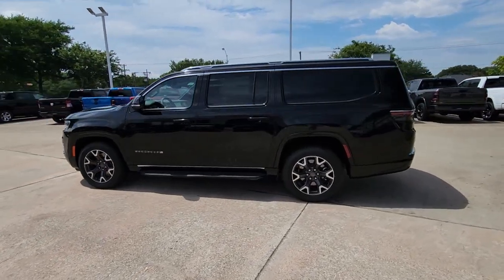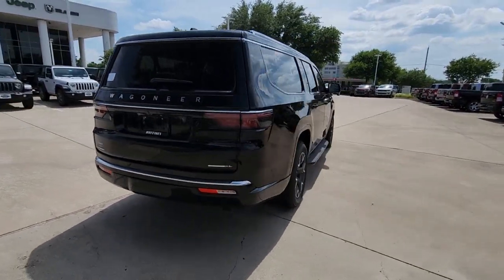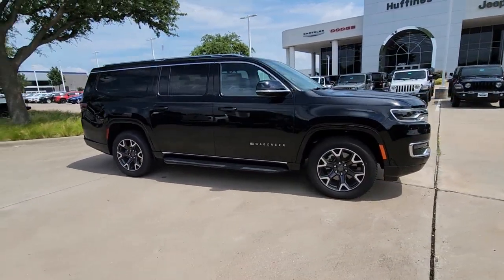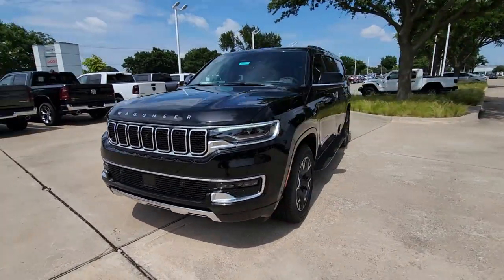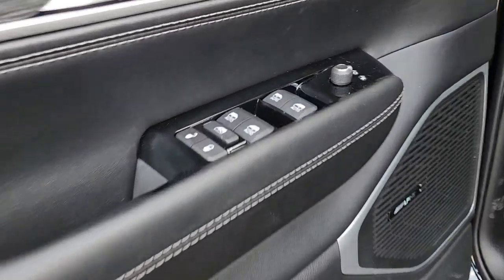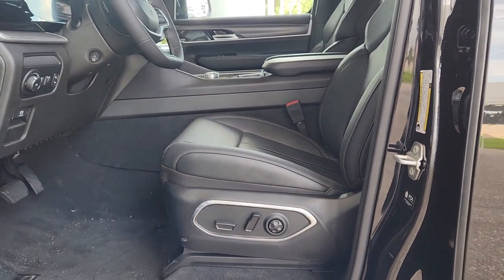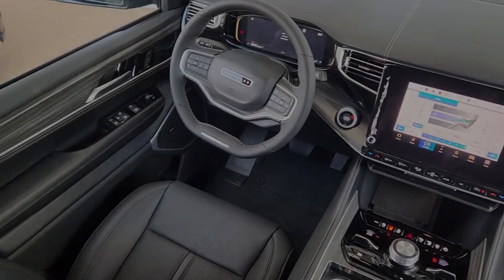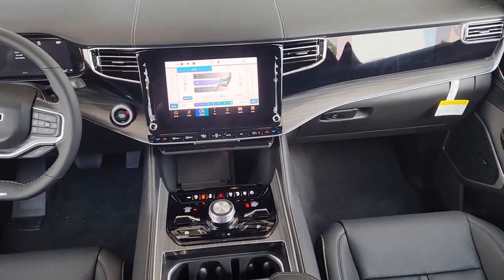2023 Jeep Wagoneer_L Plano, Richardson, Garland, Dallas, Carrollton 23J0269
Pxj New 2023 Jeep Wagoneer_L Series III available in 4500 W. Plano Parkway, Plano, Texas at Huffines CDJR Plano. Servicing the Plano, Richardson, Garland, Dallas, Carrollton area.

Diamond Series III 4WD 8-Speed Automatic 3.0L I6 Convenience Group I (2nd Row Manual Window Shades Drowsy Driver Detection Intersection Collision Assist System P&P Park & Unpark Assist w/Stop System Rack Cargo Management System Surround View Camera System and Traffic Sign Recognition) Flexible Seating Group (7-Passenger Seating Floor Console w/Cupholder and Power Tip/Slide Recline 2nd Row Buckets) Preferred Equipment Group (Heads-Up Display Quadra-Lift Air Suspension and Semi Active Damping) Quick Order Package 25N 10 Speakers 20 x 9.0 Aluminum Wheels 3.55 Rear Axle Ratio 3rd row seats: bench 4-Wheel Disc Brakes ABS brakes Adjustable pedals Air Conditioning Alloy wheels AM/FM radio: SiriusXM with 360L Anti-whiplash front head restraints Audio memory Auto High-beam Headlights Auto-dimming door mirrors Auto-dimming Rear-View mirror Auto-leveling suspension Automatic temperature control Brake assist Bumpers: body-color Compass Delay-off headlights Driver door bin Driver vanity mirror Drivers Seat Mounted Armrest Dual front impact airbags Dual front side impact airbags Electronic Stability Control Emergency communication system Exterior Parking Camera Rear Four wheel independent suspension Front anti-roll bar Front Bucket Seats Front Center Armrest w/Storage Front dual zone A/C Front fog lights Front Passenger Interactive Display Front reading lights Fully automatic headlights Garage door transmitter Genuine wood console insert Genuine wood dashboard insert Genuine wood door panel insert Heated door mirrors Heated front seats Heated rear seats Heated steering wheel Illuminated entry Knee airbag Leather Trimmed Bucket Seats Low tire pressure warning Memory seat Navigation System Normal Duty Suspension Occupant sensing airbag Outside temperature display Overhead airbag Overhead console Panic alarm Passenger door bin Passenger seat mounted armrest Passenger vanity mirror Pedal memory Power adjustable front head restraints Power door mirrors Power driver seat Power Liftgate Power passenger seat Power steering Power windows Radio data system Radio: Uconnect 5 Nav w/10.1 Display Rain sensing wipers Rear air conditioning Rear anti-roll bar Rear reading lights Rear seat center armrest Rear window defroster Rear window wiper Reclining 3rd row seat Remote keyless entry Roof rack: rails only Security system Speed control Speed-sensing steering Speed-Sensitive Wipers Split folding rear seat Steering wheel memory Steering wheel mounted audio controls Tachometer Telescoping steering wheel Tilt steering wheel Traction control Trip computer Turn signal indicator mirrors Variably intermittent wipers Ventilated front seats and Voltmeter.brbrbrHuffines has been satisfying customers & forming lifetime friendships in the Greater Dallas area since 1924.